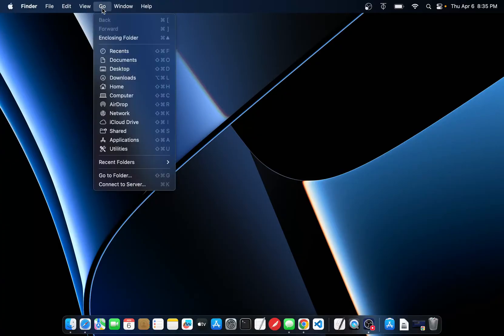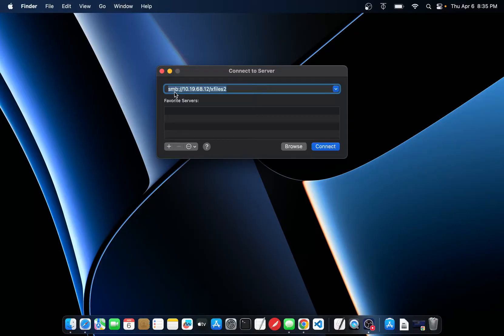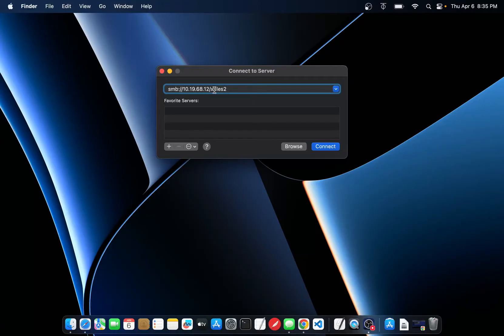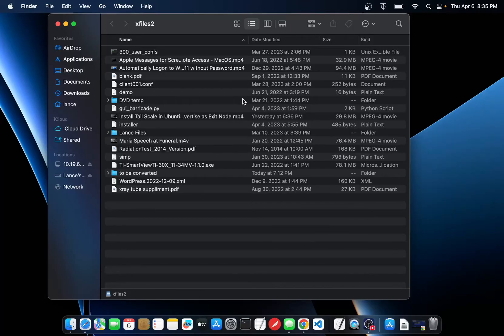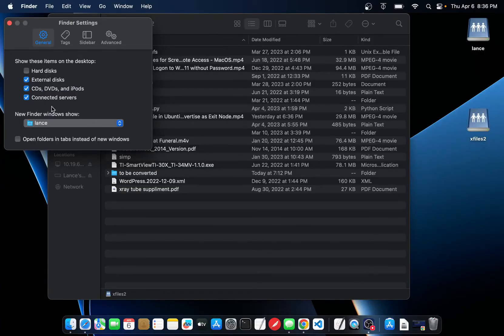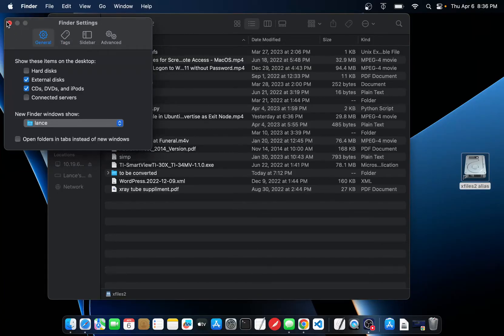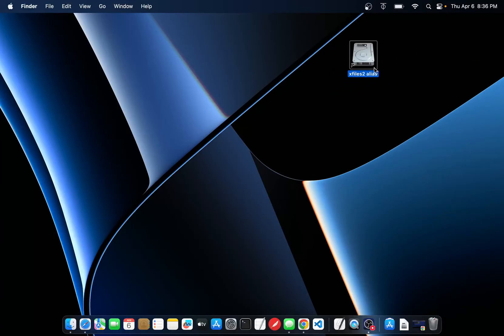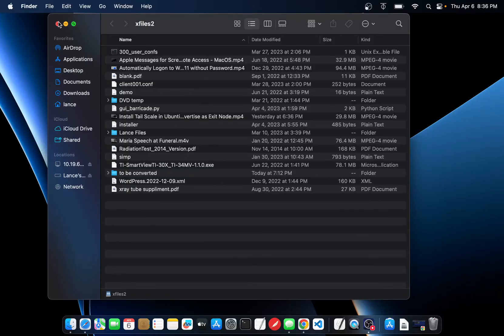Map Network Drive MacOS - Works with Windows Shares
Quick tutorial on how to "map" a network drive in MacOS.  Of course, on MacOS you don't actually Map a drive like in Windows but I will show you a quick way to do it that is fast and simple.